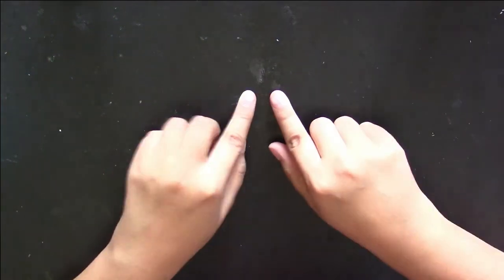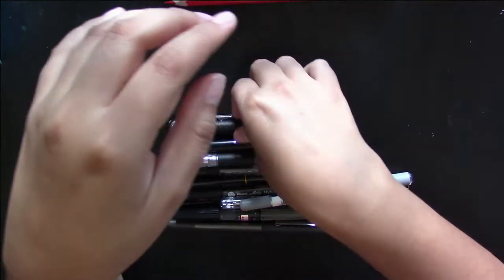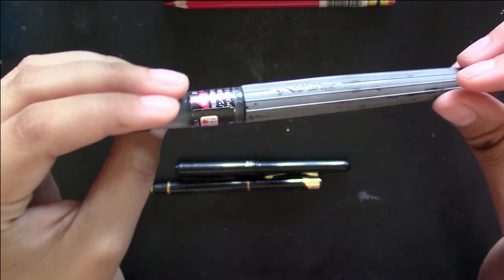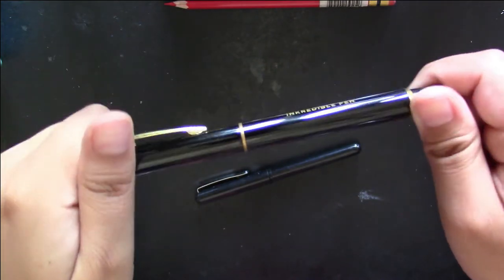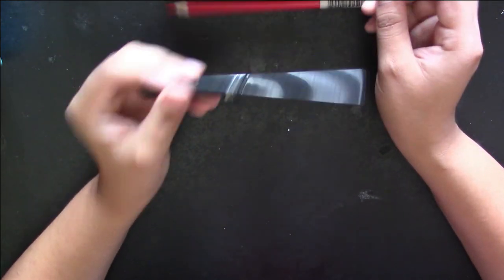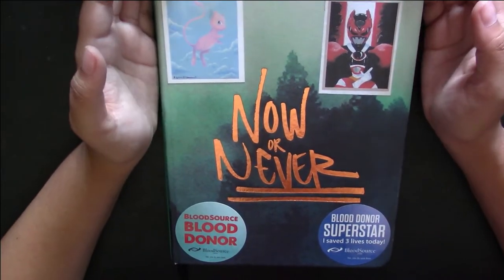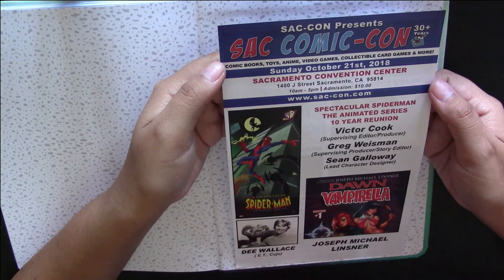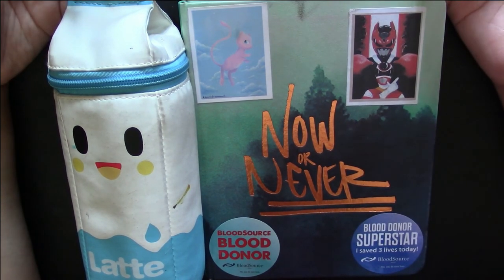Inktober Supplies 2018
Open Me

I hope you guys enjoyed this video!!! hopefully I can finally finish an inktober challenge lol
---Social Media---

---Materials Used---
   -prismacolor col erase pencil carmine Red
   -Micron pen set (005, 01, 03, 05)
   -Pentel Arts Hybrid Technica pen set (03, 04, 05, 06, 08)
   -Pigma Brush Pen
   -uni-ball vision pen in micro and fine
   -Pentel Brush pen with speedball ink
   -Jane Davenport  inkredible pen
   -pentel pocket brush pen
---Previous Video---